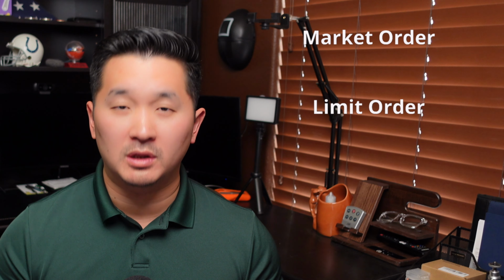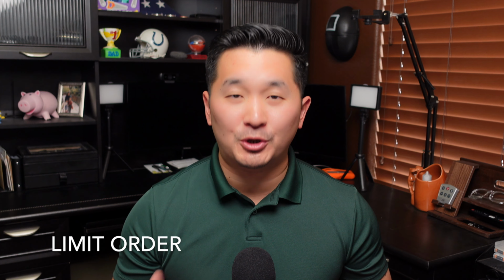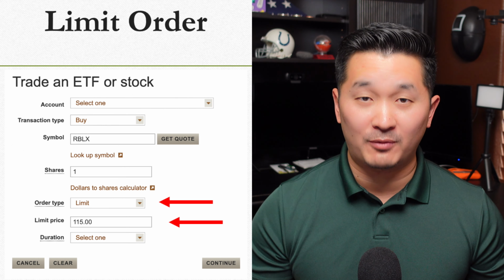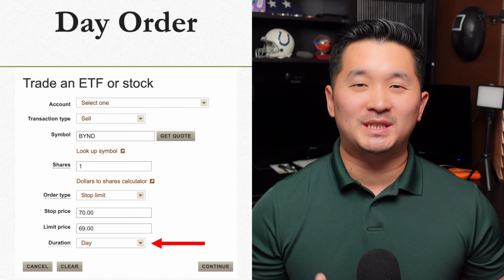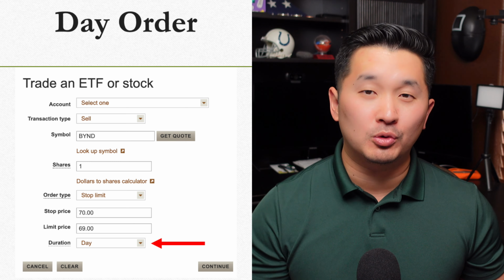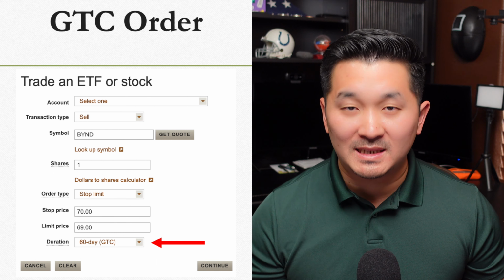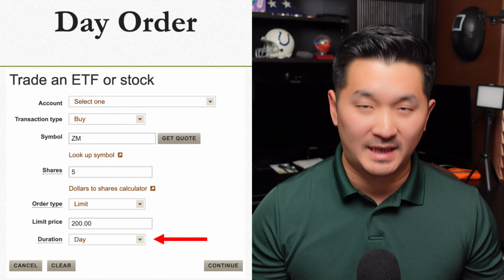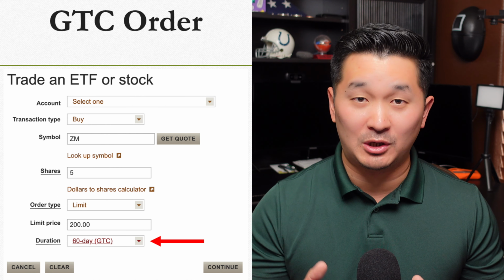How to Buy Stocks Explained in 3 Minutes | Stock Market Terms and Definitions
Let's talk about the stock market terms and definitions. This is part 1 of the December 3-minute video series. Did you know there are many ways to purchase your securities in the market? Do you know how to purchase your stock, bonds, mutual funds, ETFs, or cryptocurrencies? Using the limit order method could save you money in the long run.

👨‍🏫 1:1 Financial Coaching 👩‍🏫
Schedule a free 20-minute 1:1 Coaching Session
Schedule a free 30-minute 1:2 Couple's Coaching Session

0:00 Definition of a Stock Market Security
0:24 4 Types of Buy Order in the Stock Market
2:00 Day Order vs GTC Order

📖 Start educating your children about financial literacy today! 📚
Piggy Bank aka “Ham” from Toy Story
Monopoly Classic Game
Kids Bank Play Money Set

📷 Equipment Used for This Content 📷
Sony ZV-1
Rode VideoMicrophone
GVM LED Light
SanDisk 128GB SD Card
3-Pack Replacement Batteries
Portable Charger